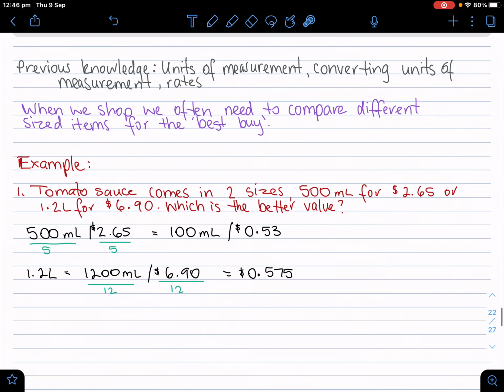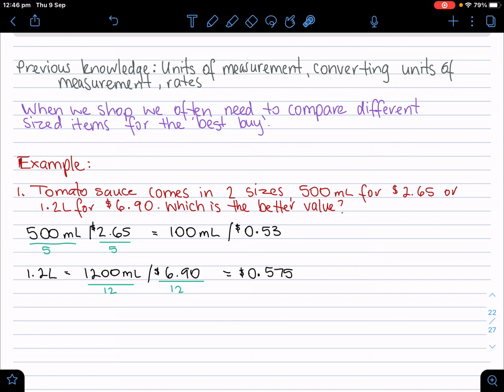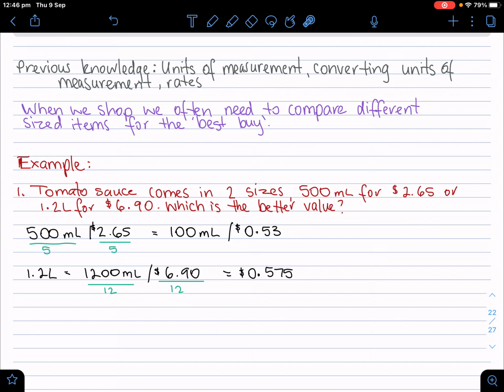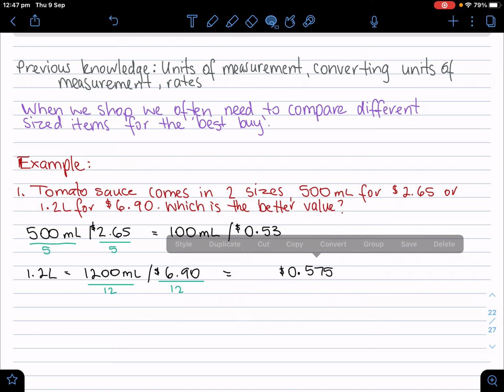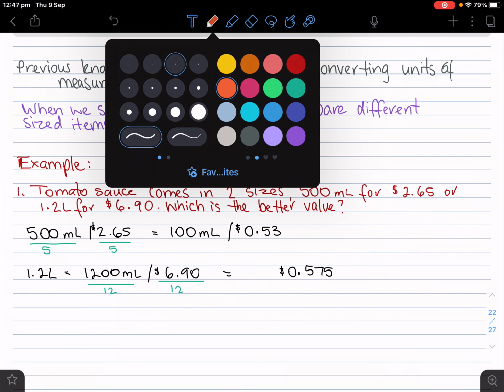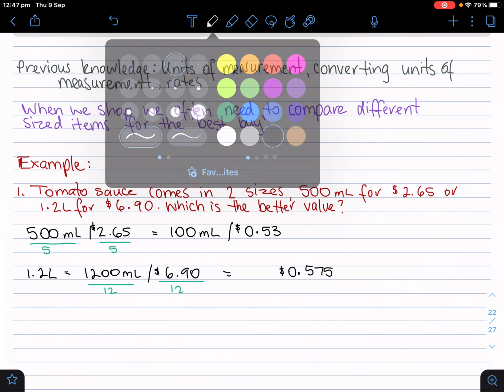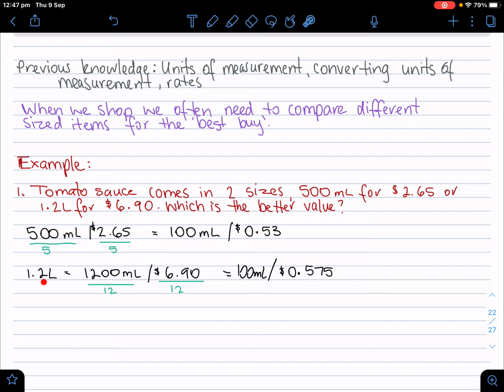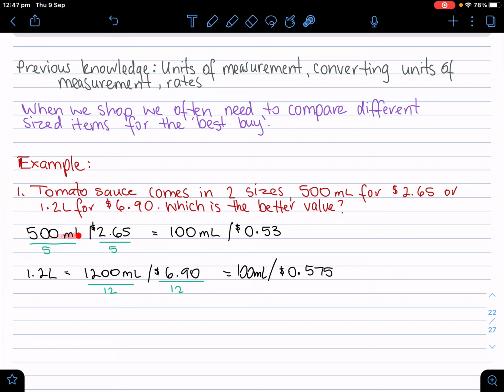UNIT PRICING / BEST BUY | Rates and Ratios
Mathematics - unit pricing or Best Buy as part of rates and ratios.

Make sure you pause the video and write down:
1. Notes and steps
2. All worked examples and recommended solutions
3. Try the questions
3. Mark them off
4. If you got any of the questions wrong, watch the video again to go through the explanation one more time.

NSW Syllabus outcomes - Ratios and Rates MA4-7NA operates with ratios and rates, and explores their graphical representation